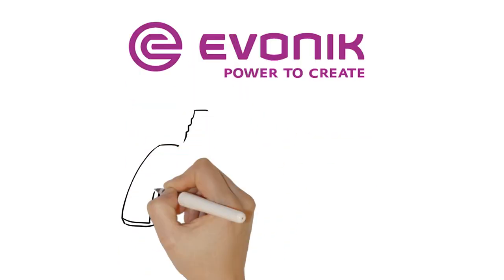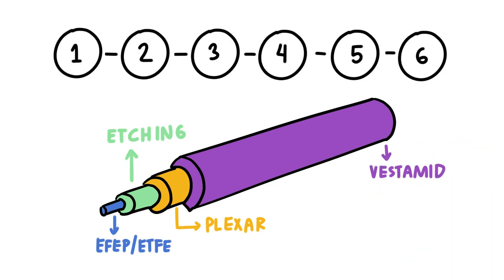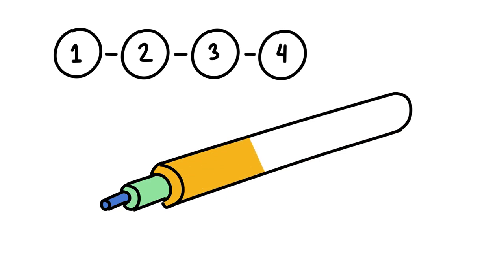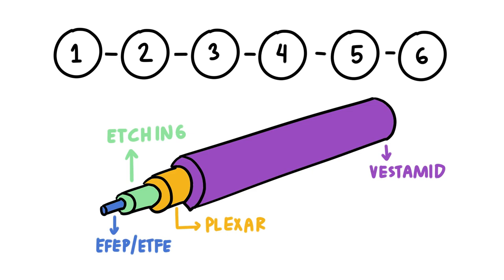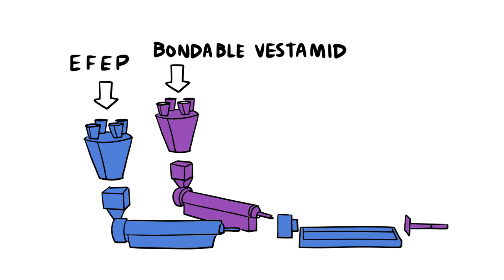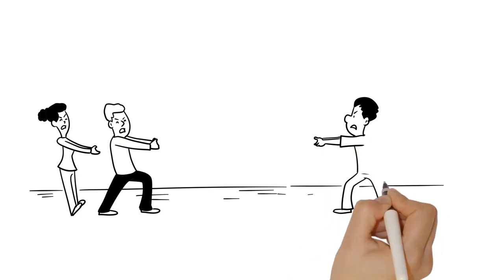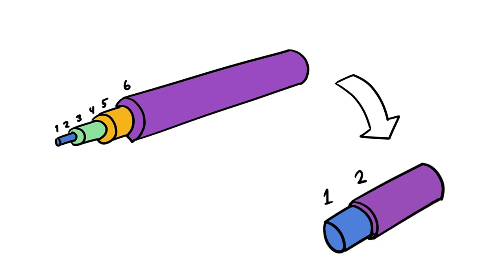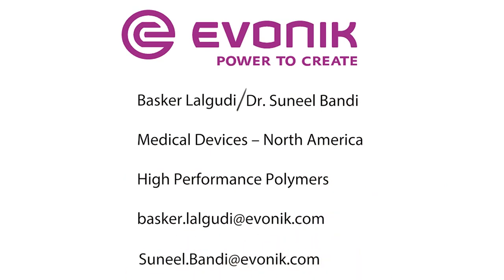Bondable VESTAMID® Care PEBA for multi-layer catheters in 1-step | Evonik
Our newly developed bondable VESTAMID® Care PEBA polymers allow our medical customers to co-extrude them directly on to fluoropolymers in one step. There is no need for fluoropolymers surface treatment or adhesive layers which traditional multi-step co-extrusion processes use today.
The video is an animated version of demonstration of our product capabilities and benefits our customers will realize.